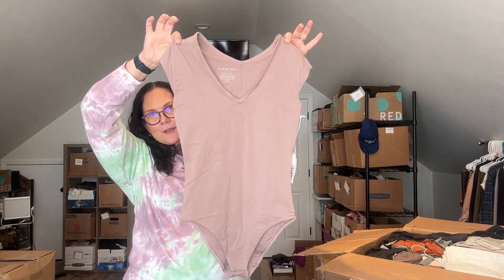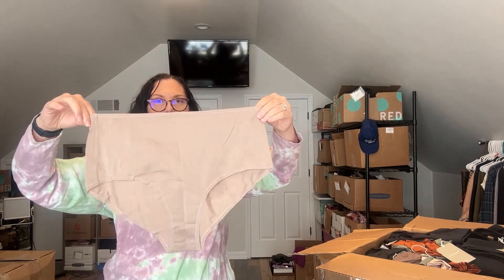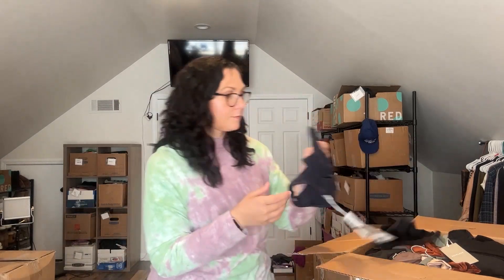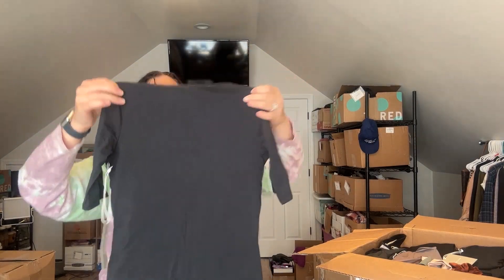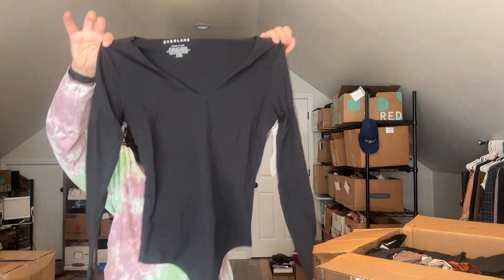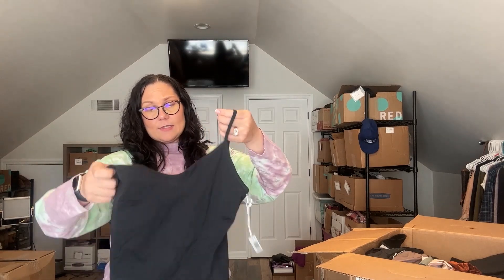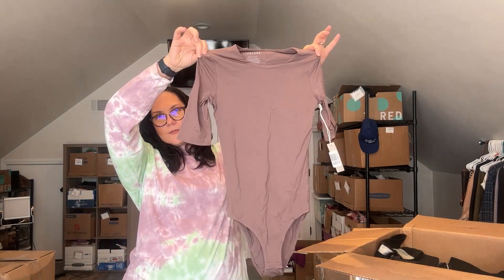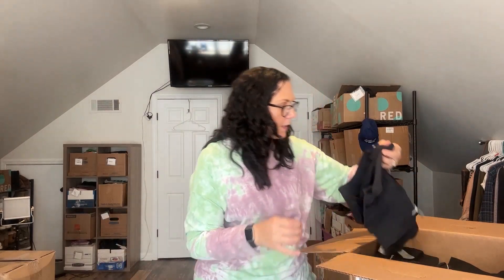Unbox with Me - Helpsy Source Everlane NWT Women's Intimates to Resell on eBay & Poshmark for $$$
Got my hands on a few more Everlane boxes from @HelpsySource ! This one is the Women's Intimates box - check out what they sent me! Do you think I can triple my investment in 90 days?